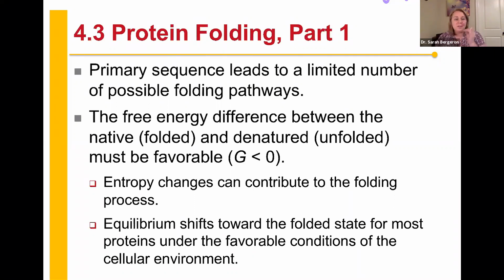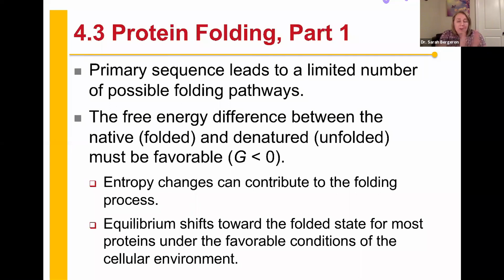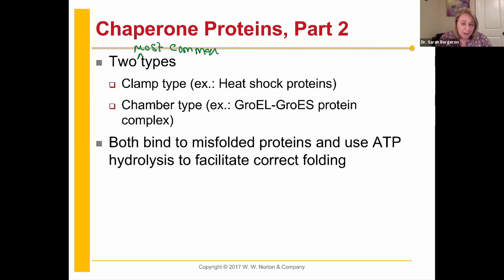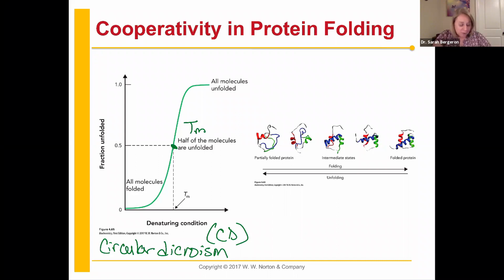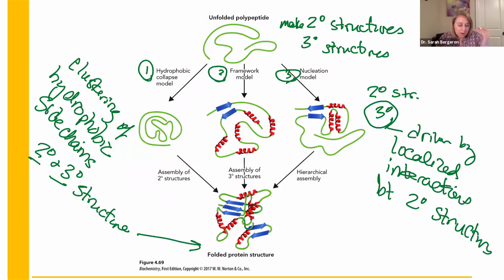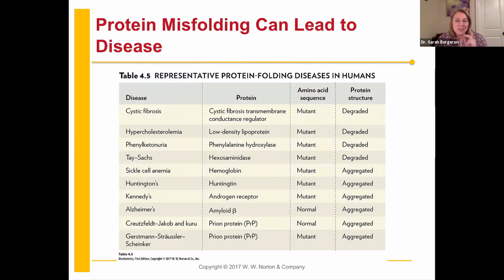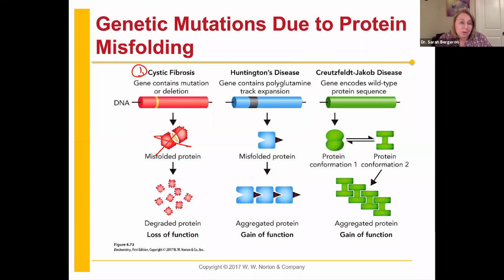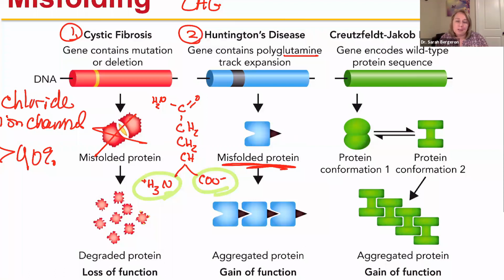Chem 435 Chapter 4 Section 3 Pre recorded Lecture